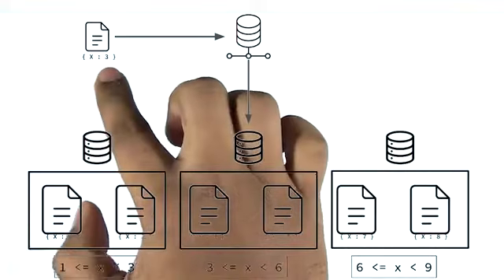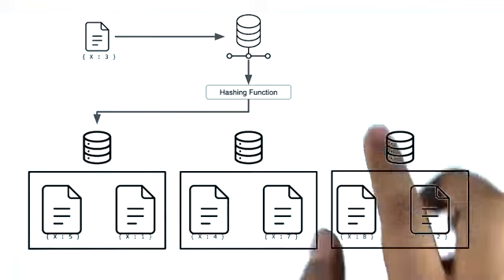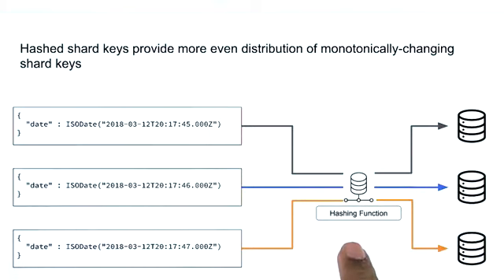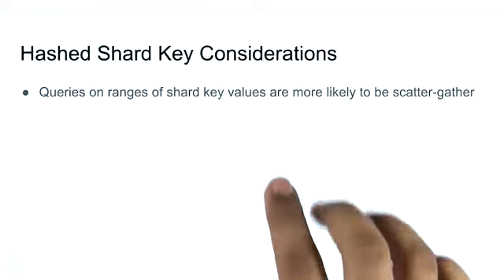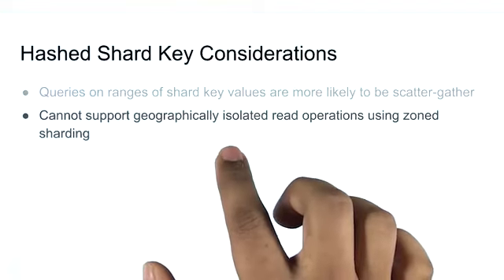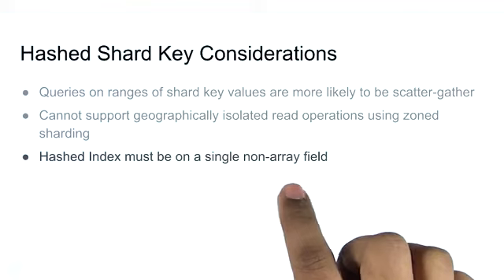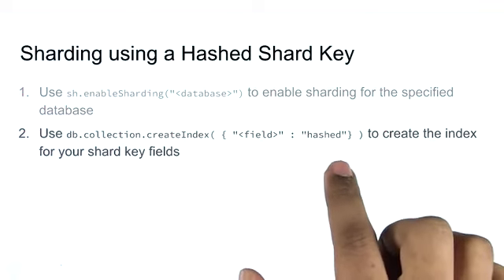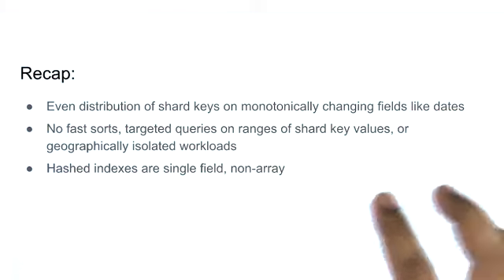How to create Mongodb hashed shard key | Good shard Key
This video will let you know people How to create Hashed Shard Key in MongoDB.

There are more videos on Mongodb Technology for different topics and playlist link is given below.